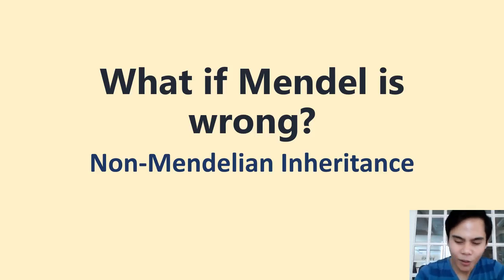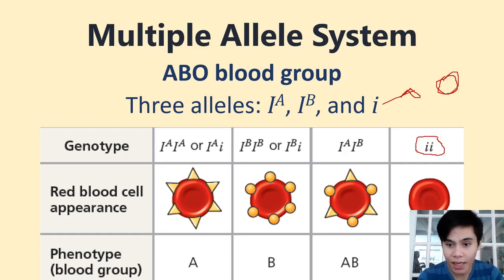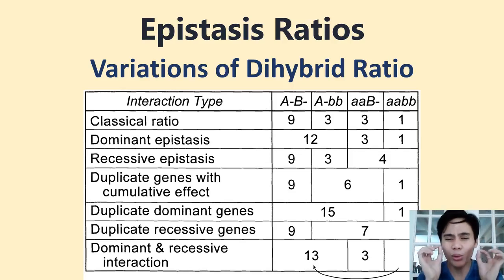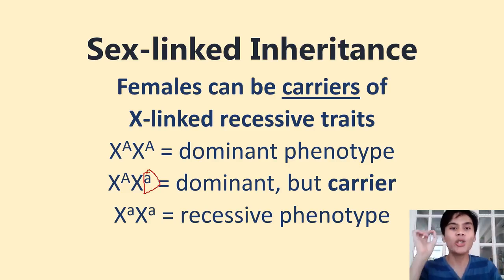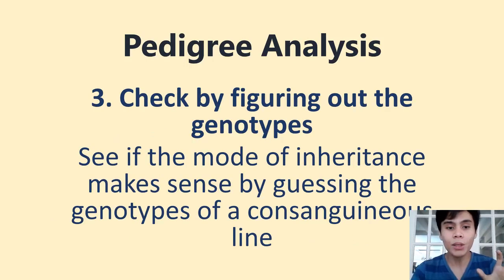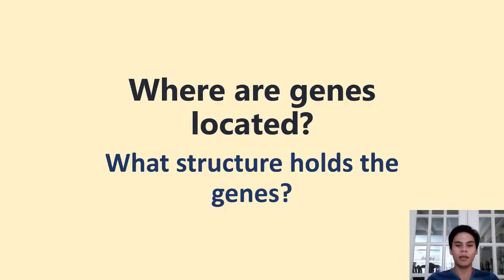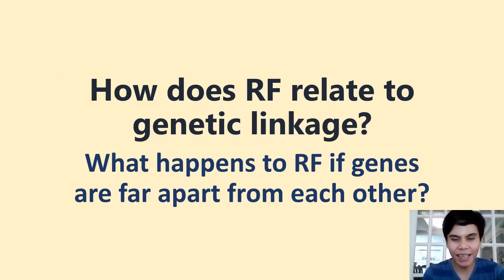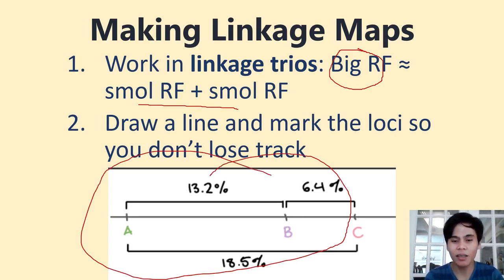Non-Mendelian Inheritance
For BEREA 12-STEM :)